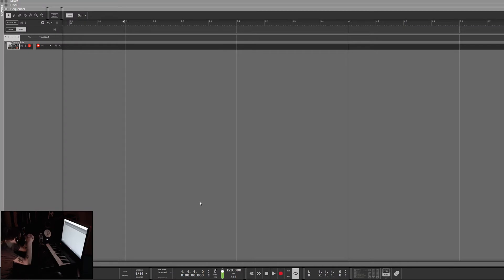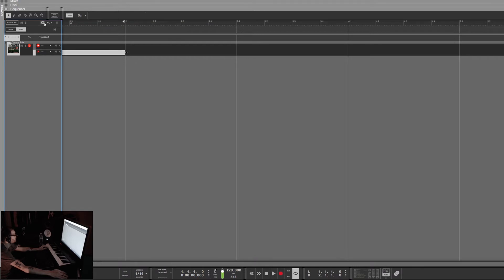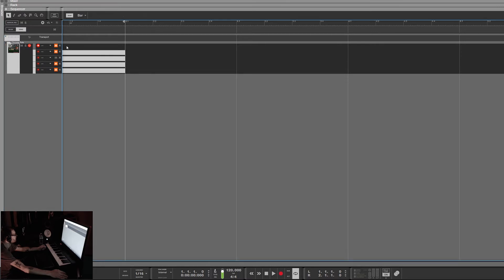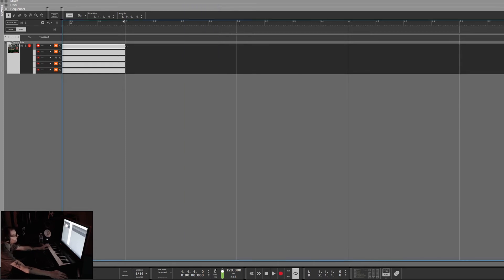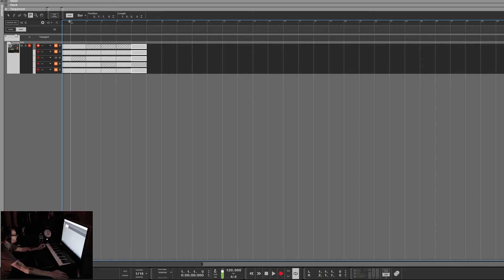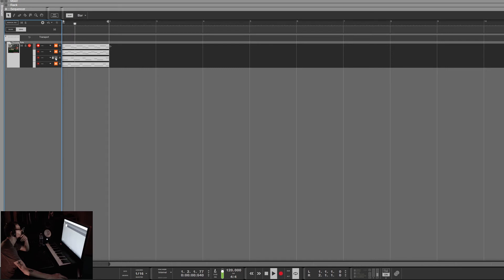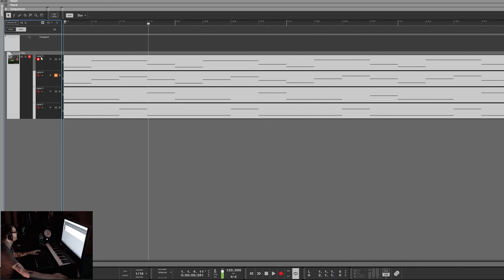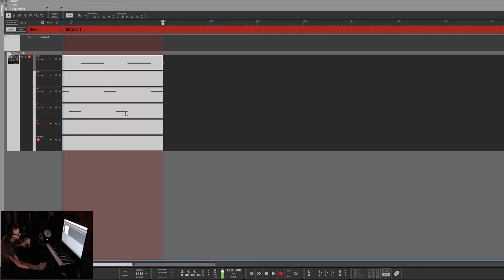Propellerhead Reason Quick Tips: Multiple midi lanes per channel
Something often overlooked, but very useful is the ability to have multiple midi lanes for the same instrument, effect, or automation. Simelar to a clip launcher.